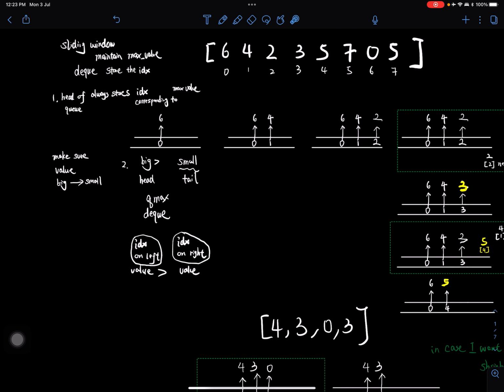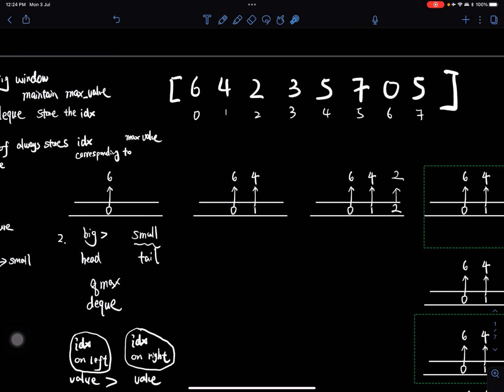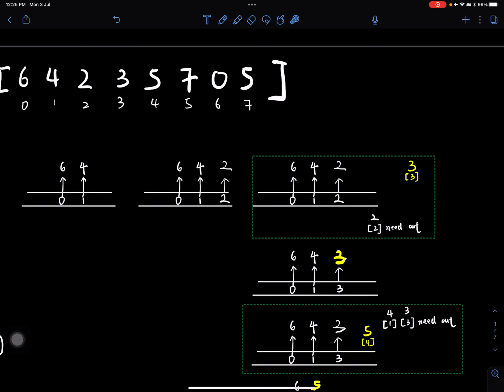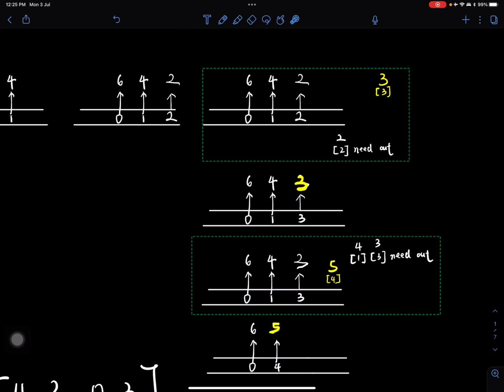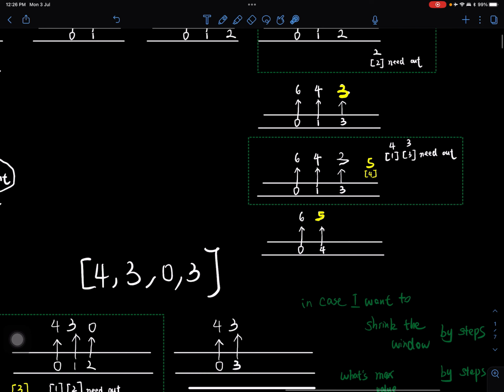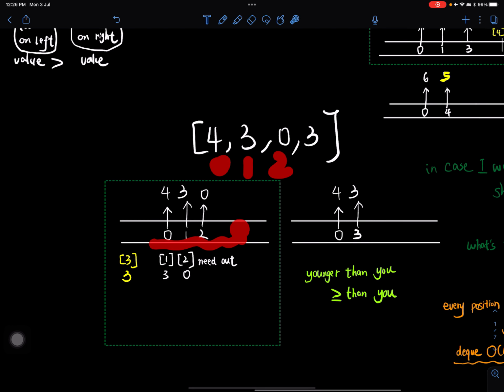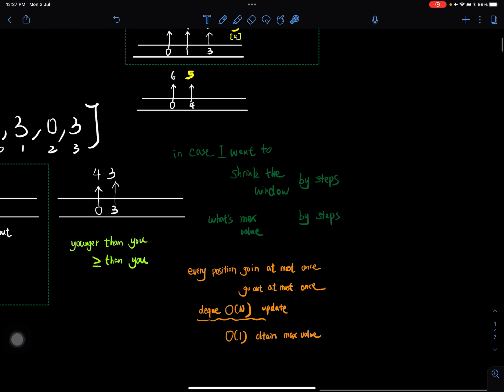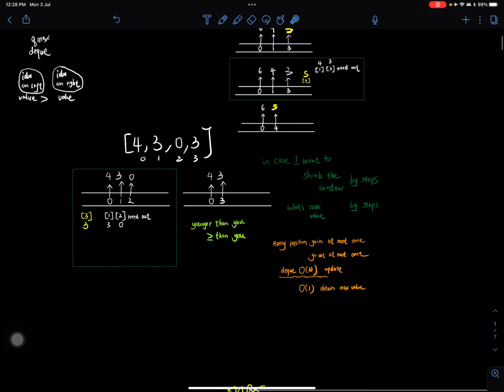Foundation of Sliding Window Max